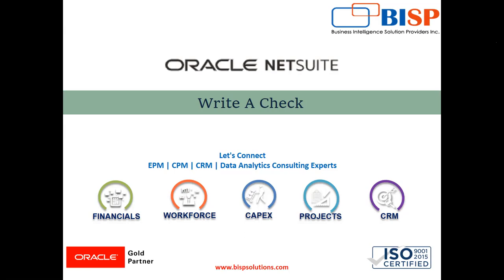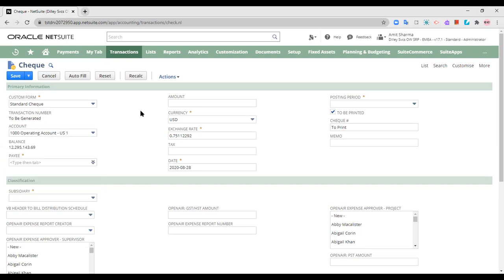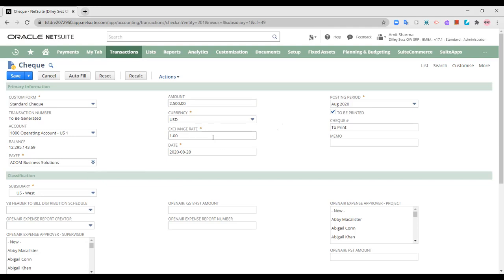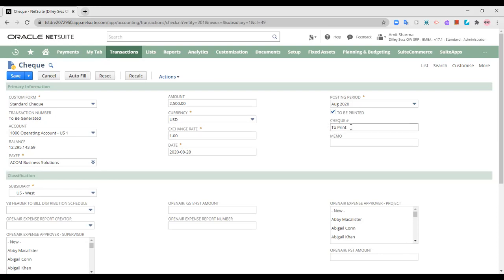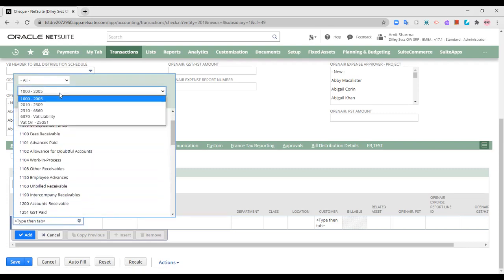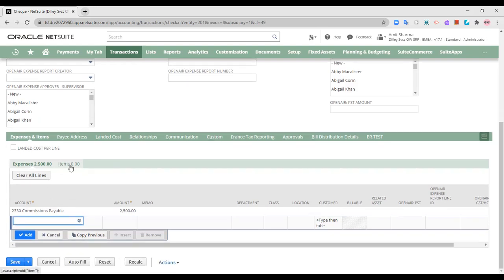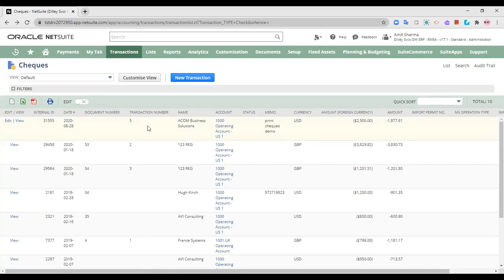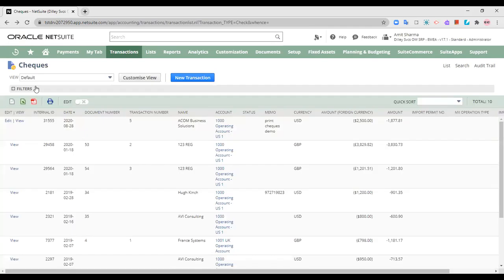How to Write a Check in NetSuite | NetSuite Consulting | NetSuite Training | NetSuite Payable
Another video on NetSuite Payable, called  Writing a Check. The video tutorial shows the concept on account payable check payment, how to Write a Check in NetSuite.